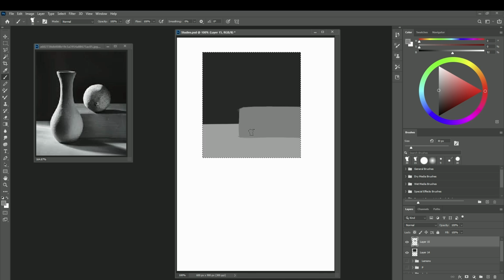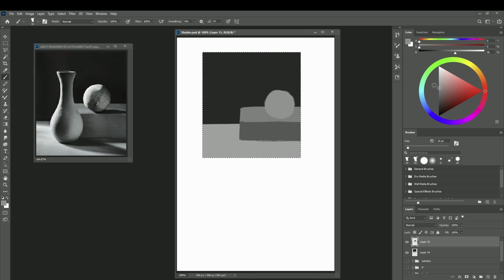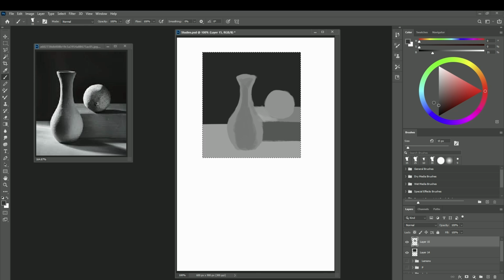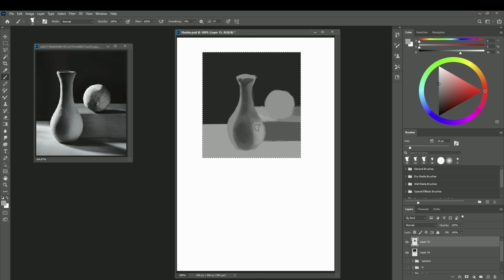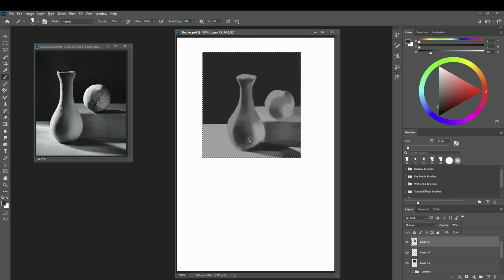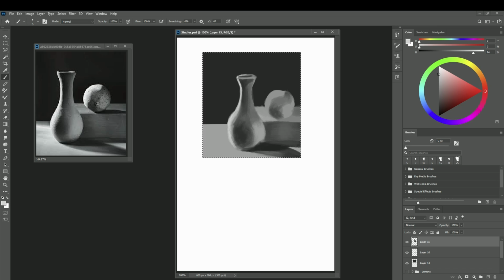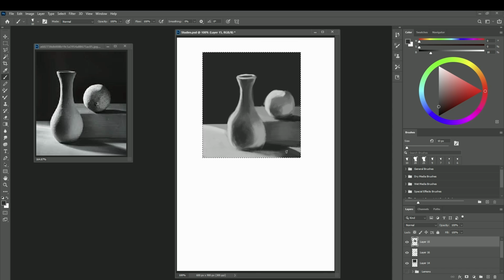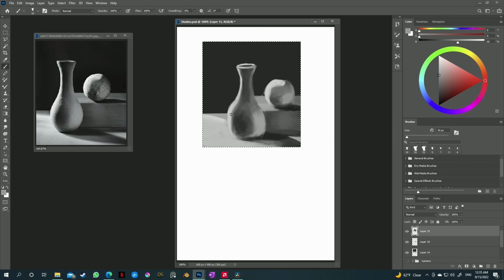Value Study 1